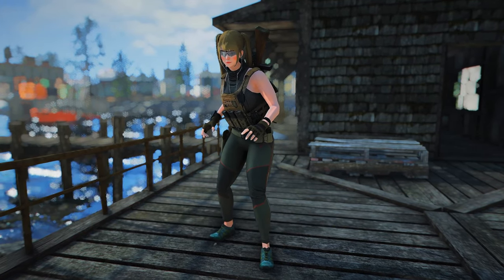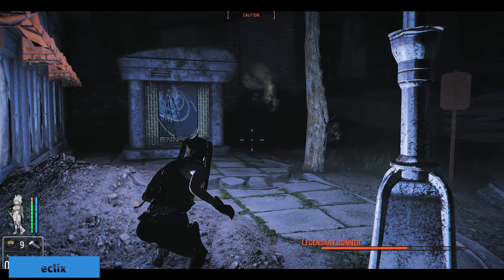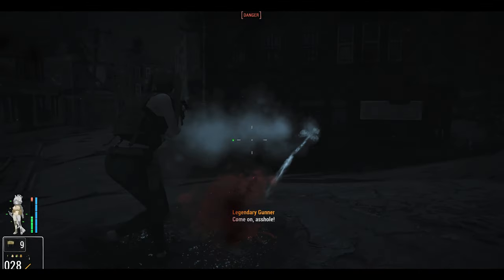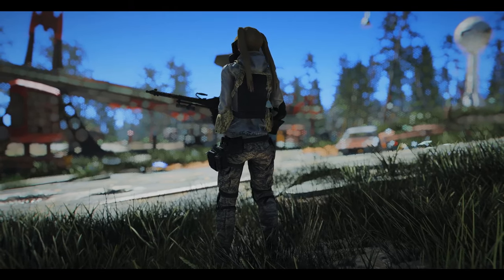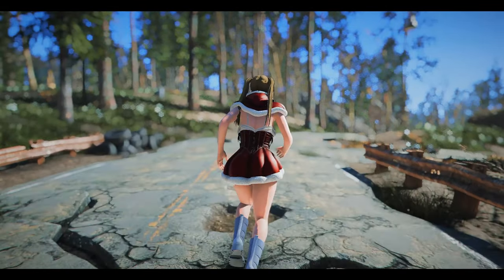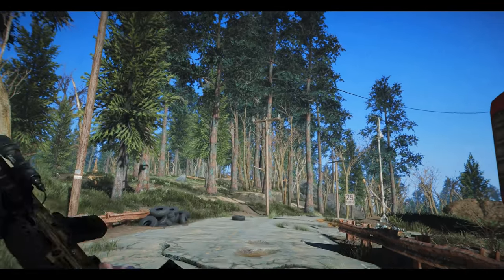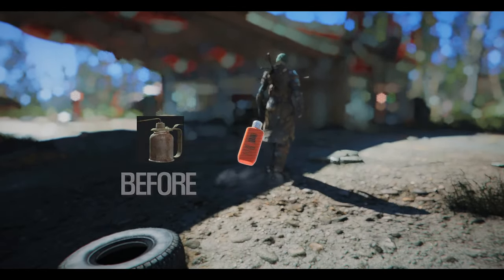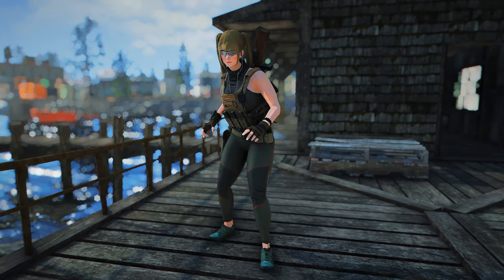Must-Have New Fallout 4 Mods to Improve Your Gameplay, Weapon, Visual and More...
I. PRESET
🔴 ARJAFIELD Custom Camera Preset Pack

II. CHAPTER
00:00 INTRO

00:21 1. GAMEPLAY

00:30 1) Grappling Hook

01:11 2) Dynamic NPC Detection

01:43 3) Flashlight Stealth Fix

02:21 2. OUTFIT

02:30 1) Ghillie Suits

02:57 2) Umbrella Corps

03:24 3) Vtaw Overalls & Comfy Boots

03:57 4) Vtaw 2023 Xmas

04:26 3. WEAPON

04:34 1) IWI Tavor X95

05:07 2) HK416 Remake and BPRE AR

05:35 3) DOOM's FAL Redux

06:02 4. VISUAL
06:14 1) Modern Replacer - Hot Plate

06:33 2) Modern Replacer - Gun Oil

06:50 3) Modern Replacer - Smart Phone

07:01 4) Modern Replacer - Olive Oil

07:22 Outro